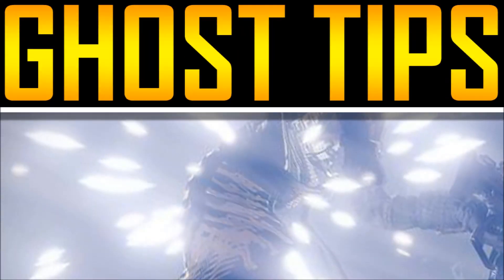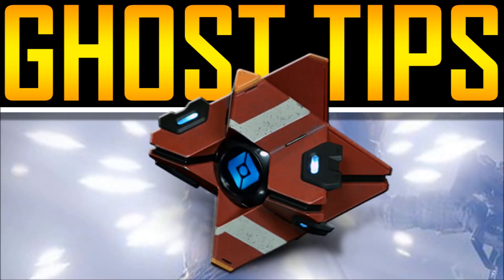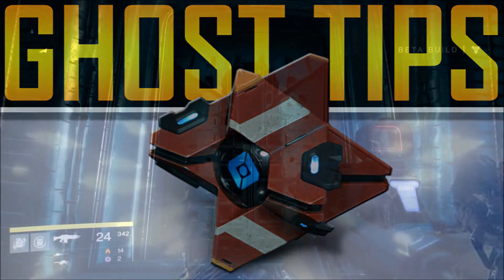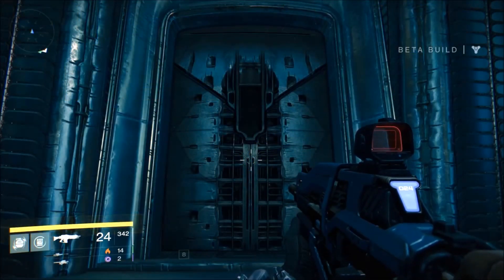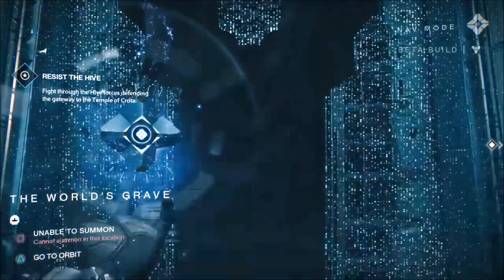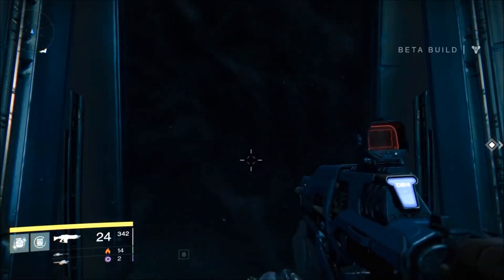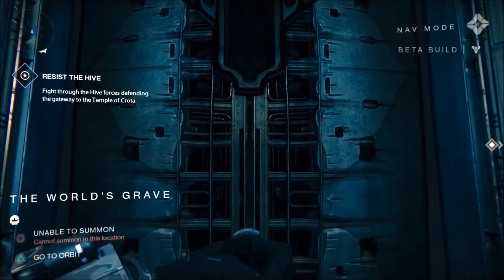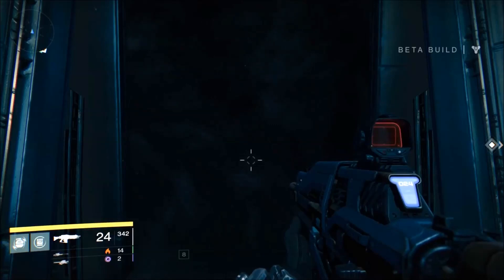Destiny Tips - How To Unlock Doors With Your Ghost!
Here's another Destiny tip! Find out how to unlock doors with your Ghost!

Massive thanks to Reddit mod FWC for allowing me to use his gameplay footage! You can follow him on twitter

→ Want Star Wars Battlefront news?